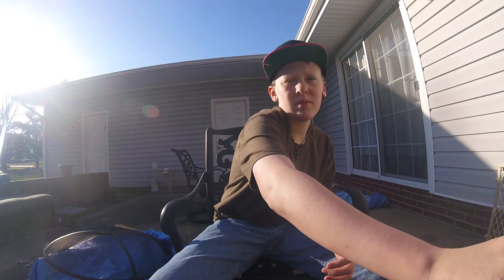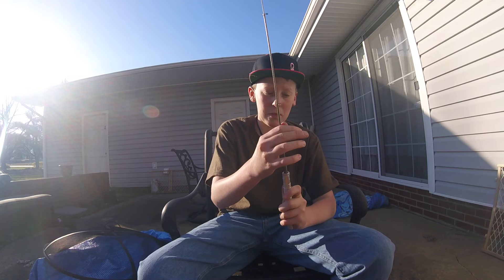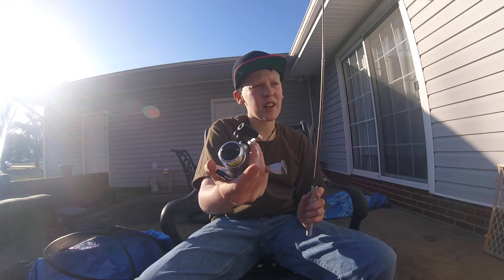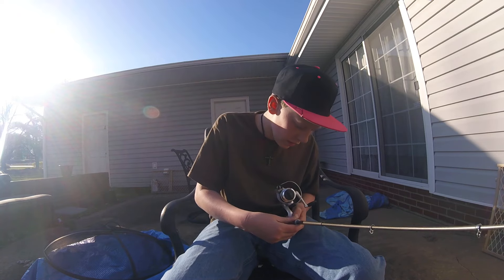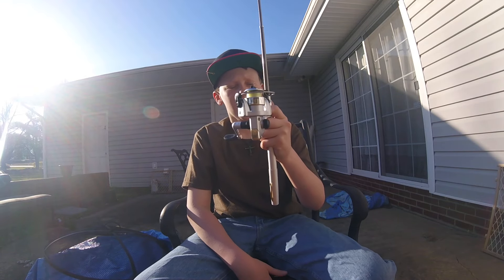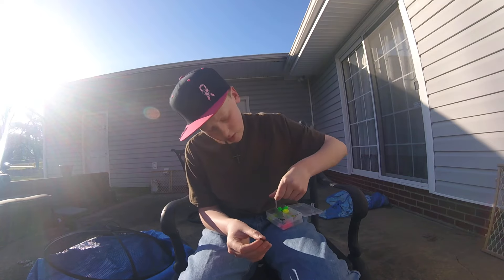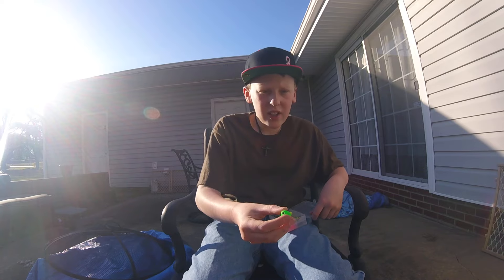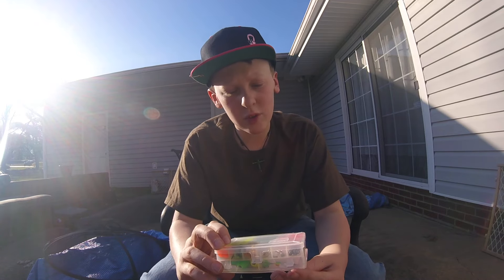Pen Fishing Rod Review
This is my review of the pen fishing rod and my first video with my new gopro tell me what you think and be sure to smash that like and subscribe button thanks for watching and tight lines everyone